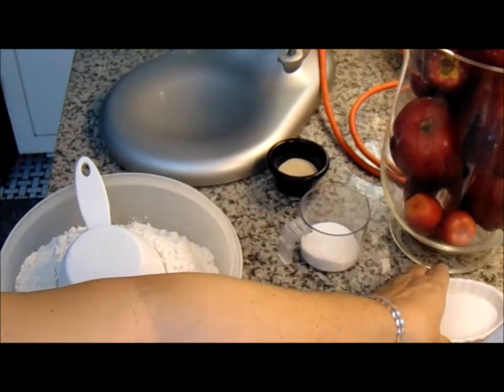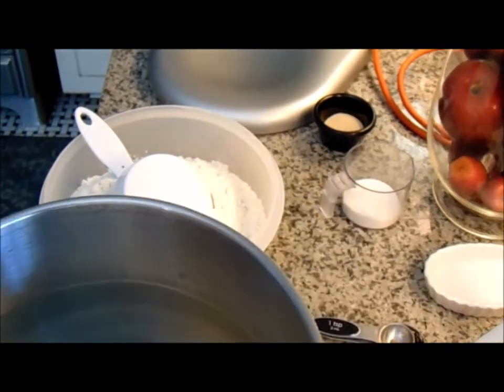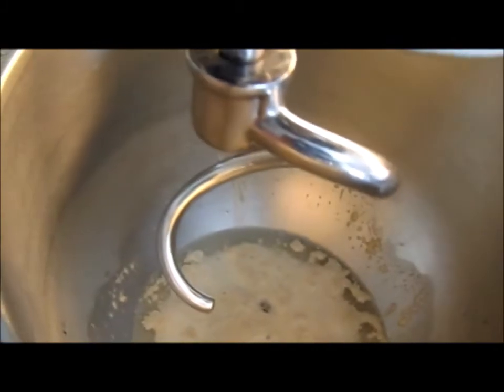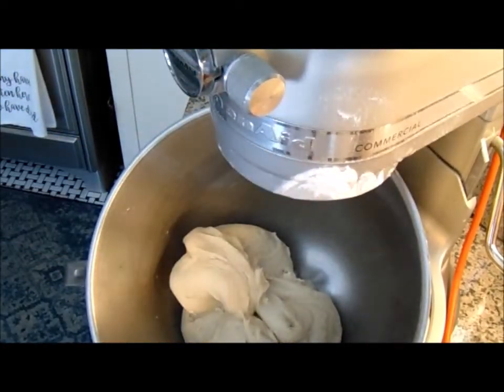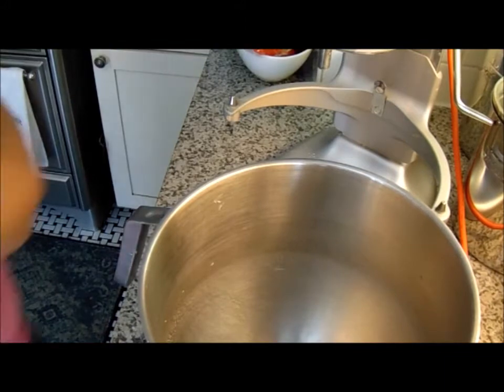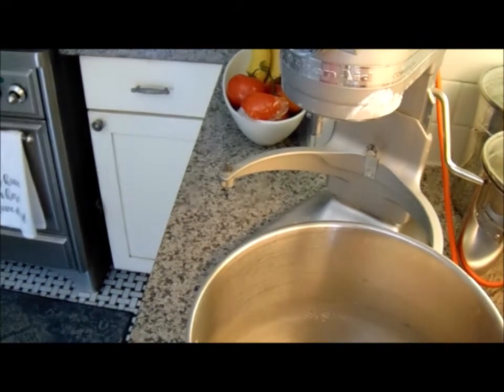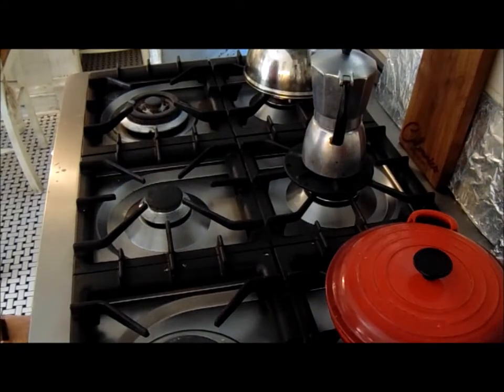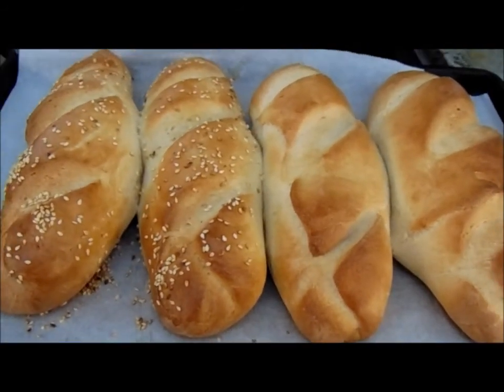Italian Sub Rolls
A delicious EASY recipe from Heather over at The Kneady Homesteader.
Recipe - Heathers' Italian Sub Rolls with Sesame Seeds
1 1/2 cups of warm water
1 tblsp instant yeast
2 tblsp sugar or honey
6 cups of all purpose flour
1 cup of whole milk
2 tblsp softened butter
2 tsp salt
Any flavoring of your choice - garlic, rosemary, thyme etc (optional)
Mix all ingredients together until it comes away clean from the sides of the bowl. Mix the dough for a further 5 minutes. Grease the bowl and return the dough. Cover with a clean, damp cloth and let to rise/proof for 1 hr or until it has doubled in size. Punch down the dough and turn it out onto a clean board/worktop. Cut and shape the rolls and place on a greased baking tray. Cover with a damp cloth for the 2nd rise and put in a warm place for 30 minutes. Brush with egg wash and shake over the sesame seeds. Bake at 350 degrees F/ 180 degrees C for 25-30 mins or until golden brown. You'll know they are cooked if you tap the bottom of the roll and it gives a "hollow" sound.